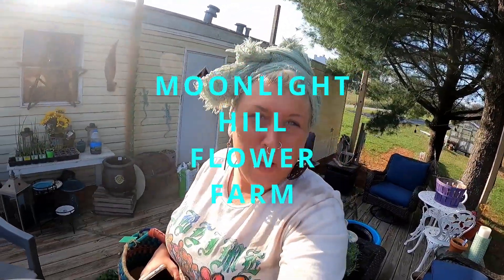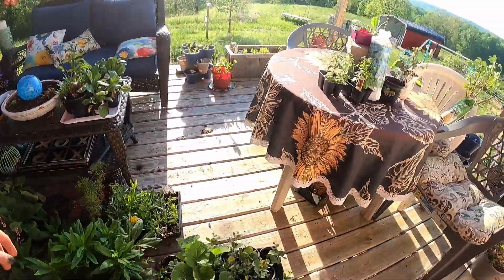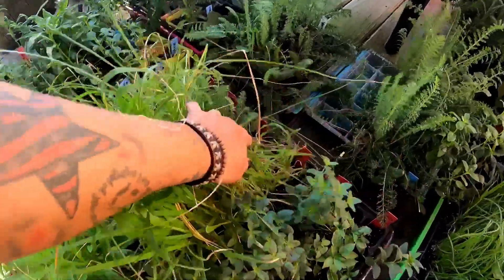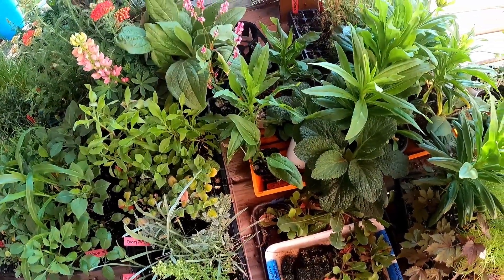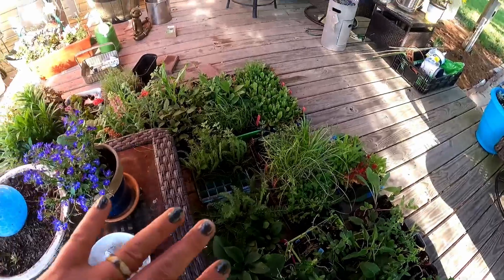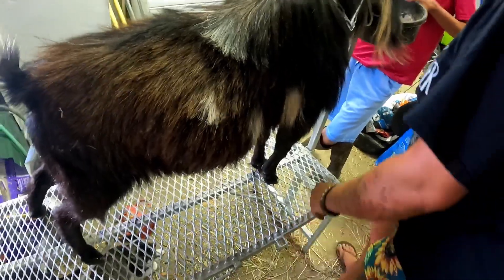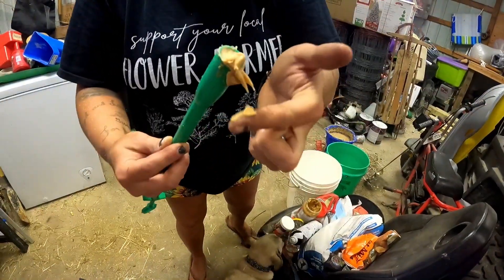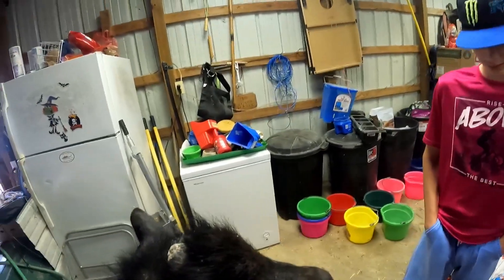GOATS & FLOWERS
WELCOME BACK TO MOONLIGHT HILL! THANK YOU FOR JOINING US!! TODAY WE ARE GOING TO BE SHOWING YOU HOW TO GIVE YOUR GOATS COPPER AND SHOTS AND YOU CANT FORGET THE FLOWERS OF COURSE... WE SHOW YOU ALL THE SEEDLINGS THAT WE HAVE GROWN FOR THIS FLOWER YEAR. Hope you all enjoy... Drop us a line at and visit the store